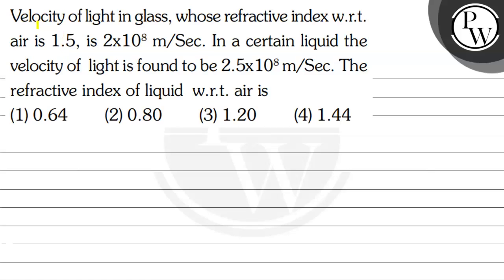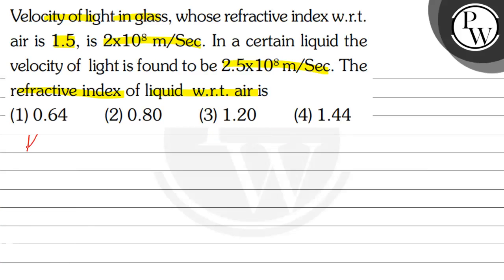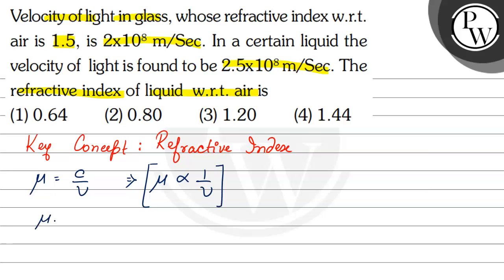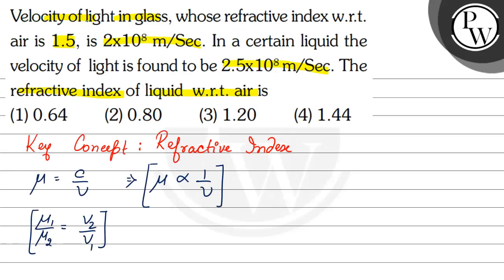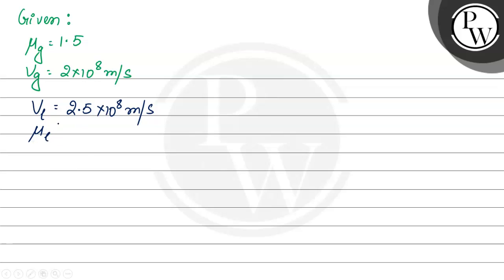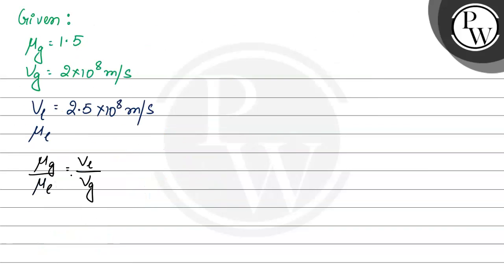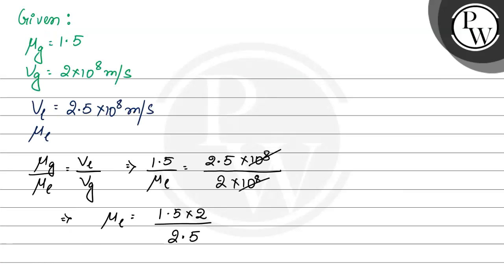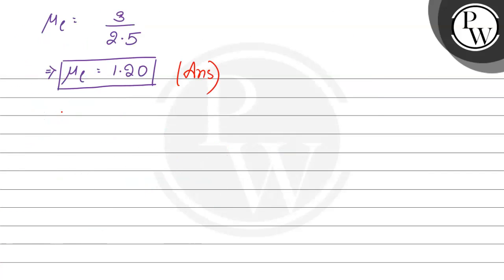, , Velocity of light in glass, whose refractive index w.r.t.air is 1.5, is 2 × 10^8 m / Sec. In ...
, , Velocity of light in glass, whose refractive index w.r.t.air is 1.5, is 2 × 10^8 m / Sec. In a certain liquid the velocity of light is found to be 2.5 × 10^8 m / Sec. The refractive index of liquid w.r.t. air is
(1) 0.64
(2) 0.80
(3) 1.20
(4) 1.44,